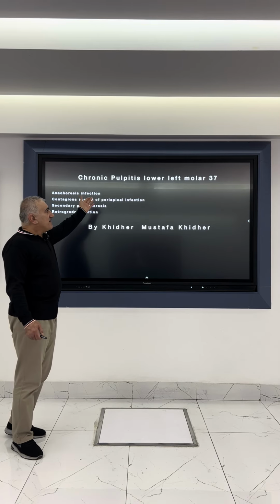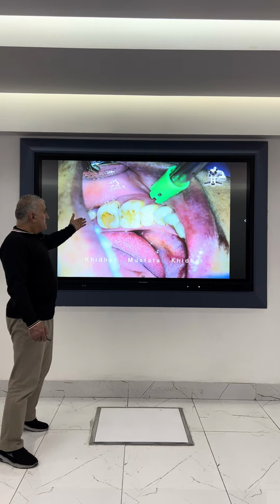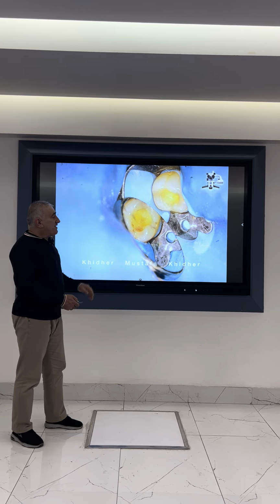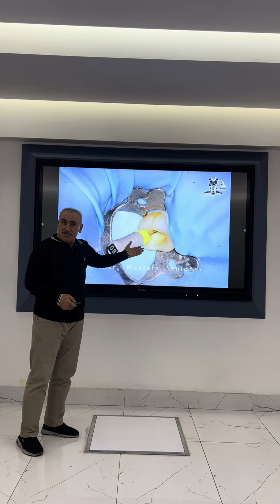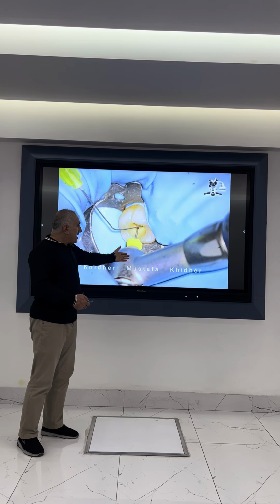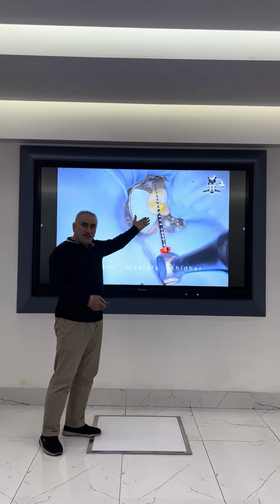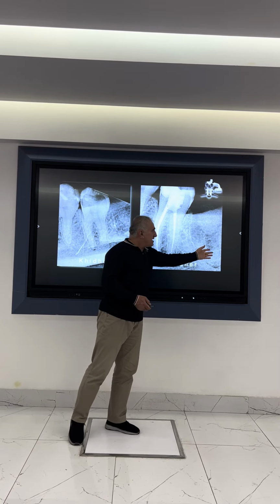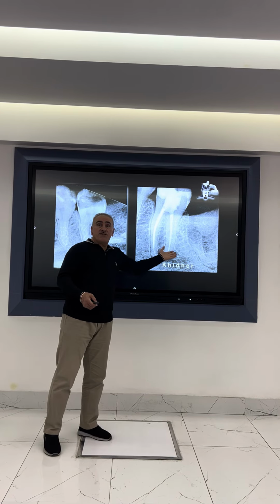April 13, 2026